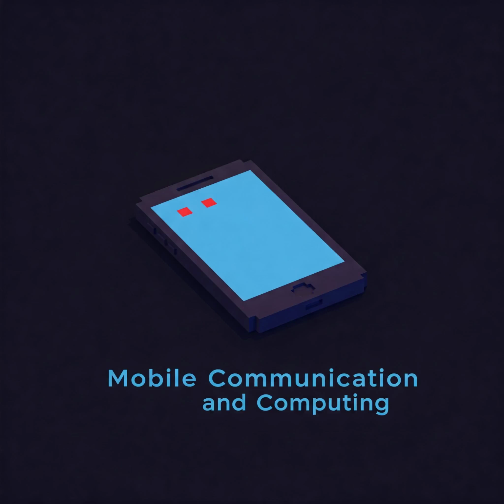Mobile Communication and Computing